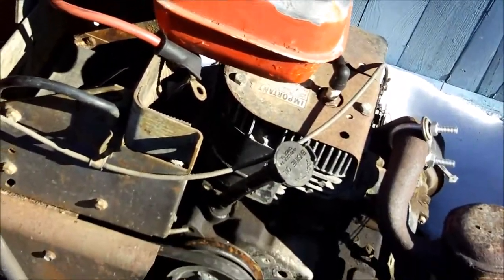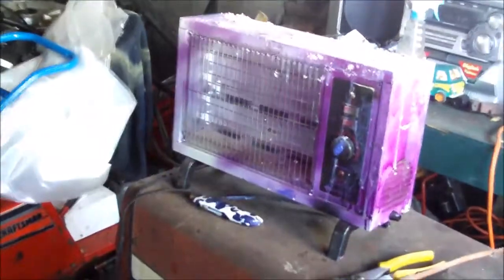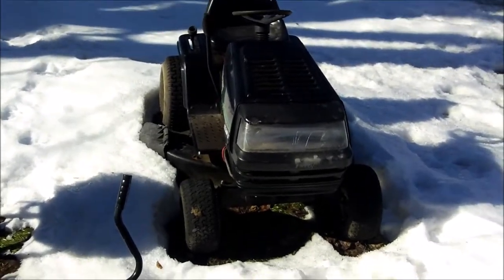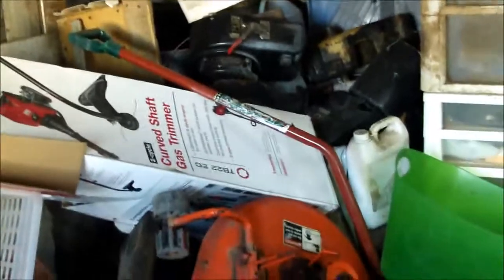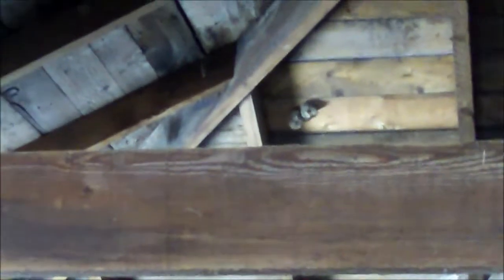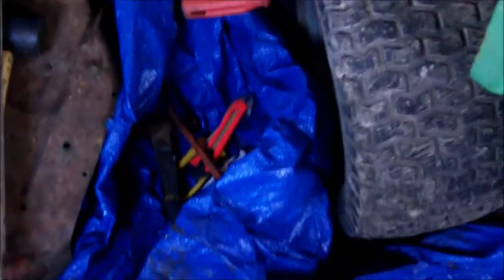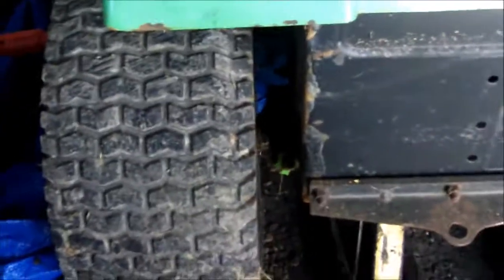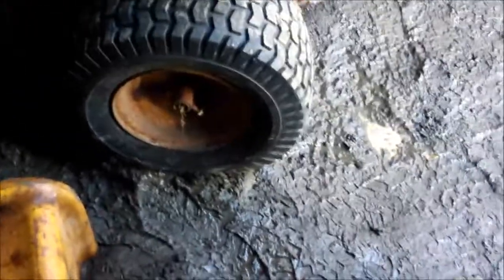repair throttle and ruining old tube cutting the tire from bead on duetz allis 613 tractor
let the mayhem begin lol  worked on the massey 8 tractor and duetz allis 613 tractor in this video l Bleach